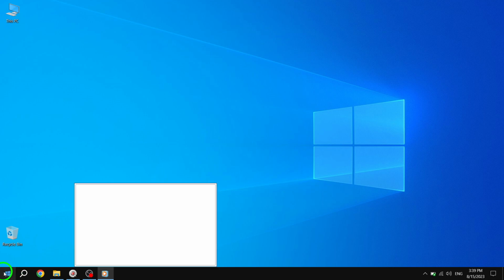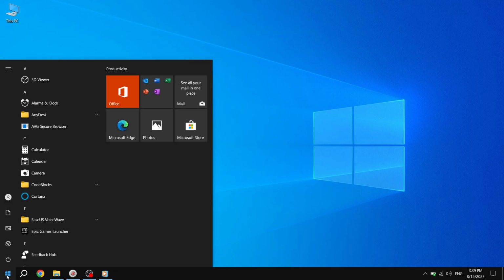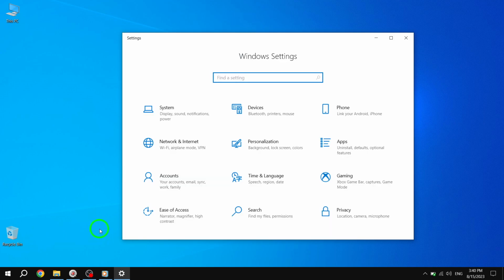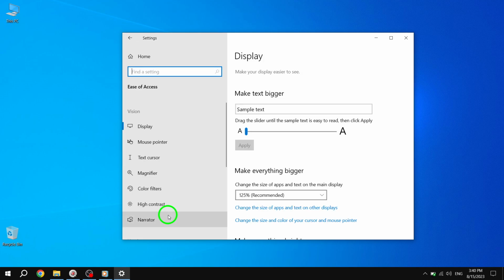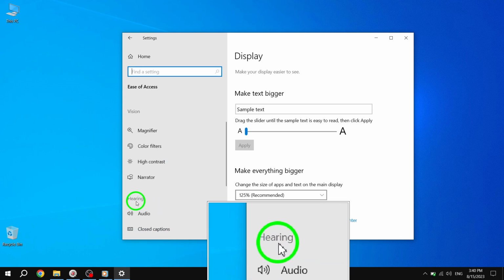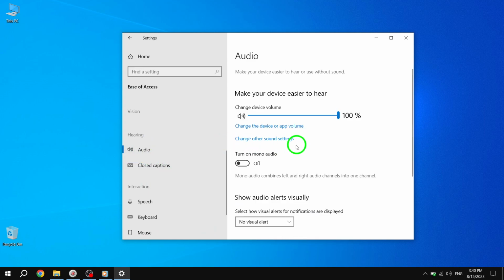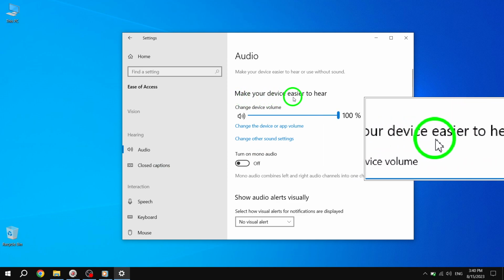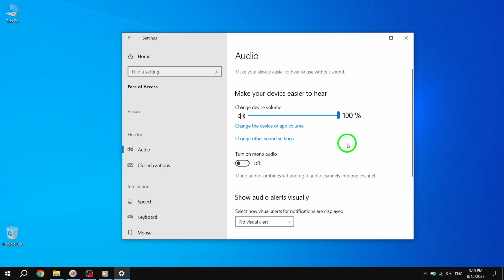How to Change Device Volume in Windows 10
Learn how to change the device volume in Windows 10 with this easy tutorial! Follow these steps:

1. Press Start - Settings - Ease of Access.
2. Under Hearing label, click on Audio.
3. On the right, use the slider under “Make your device easier to hear” to turn the volume up or down.

Say goodbye to struggling with your device's volume controls. Watch this video now to effortlessly adjust your Windows 10 device volume